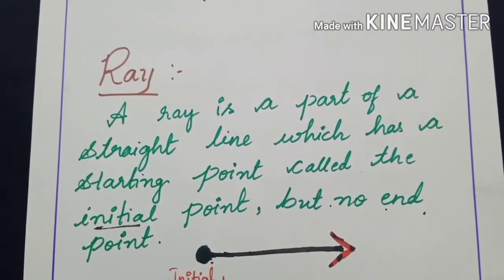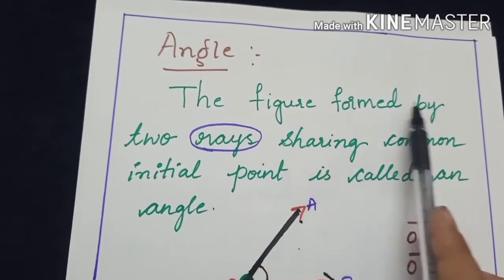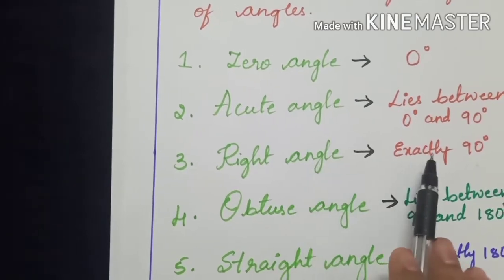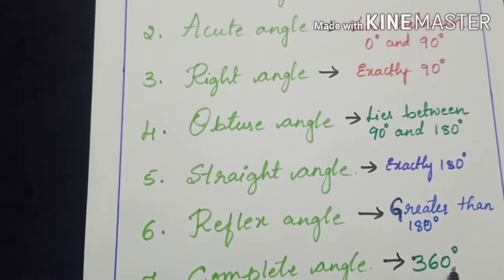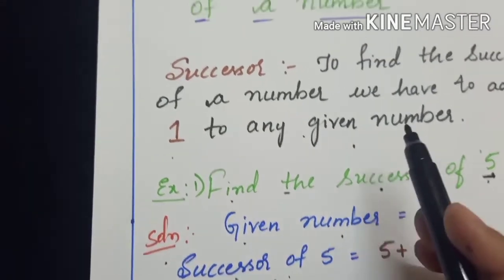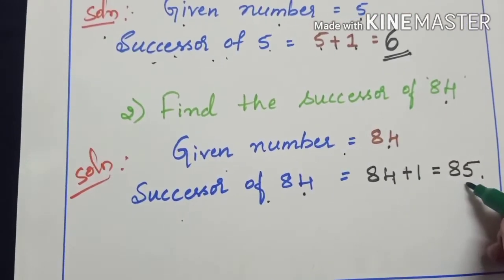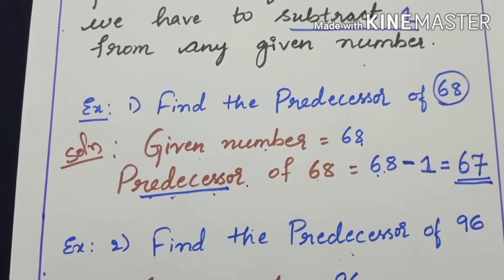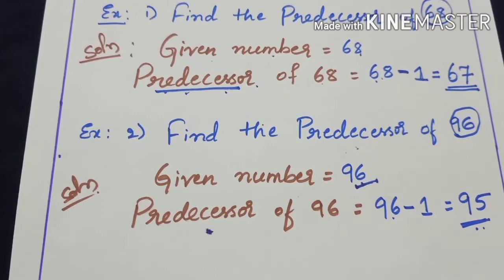6th standard Mathematics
Mathematics Bridge course session 1